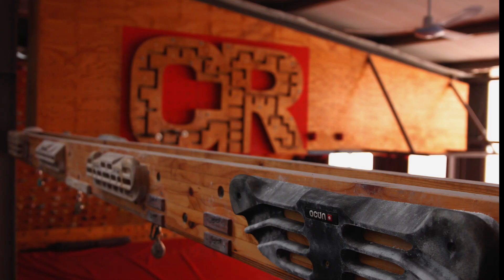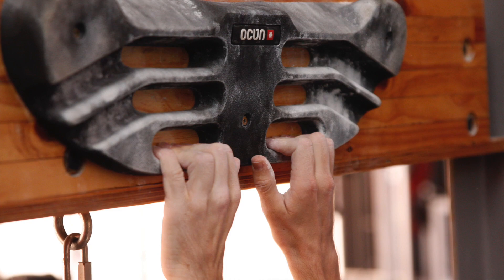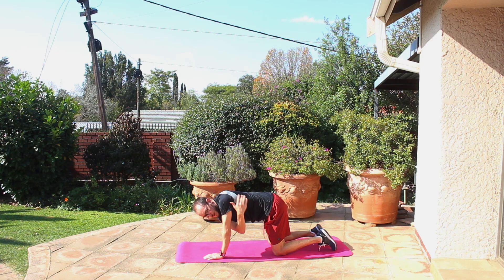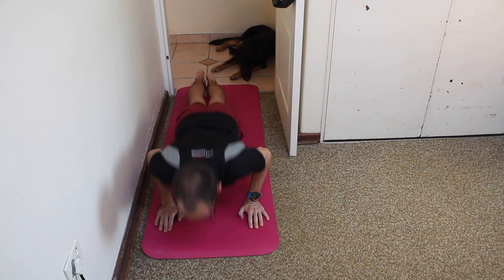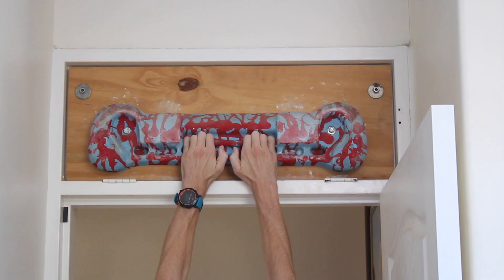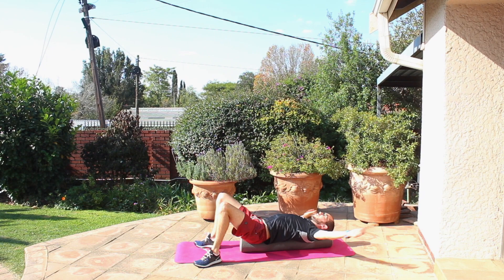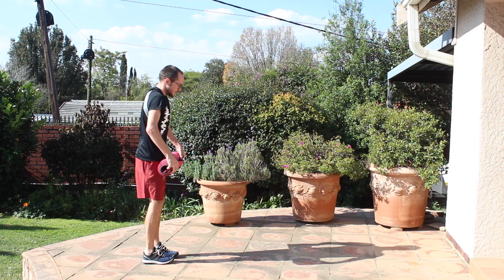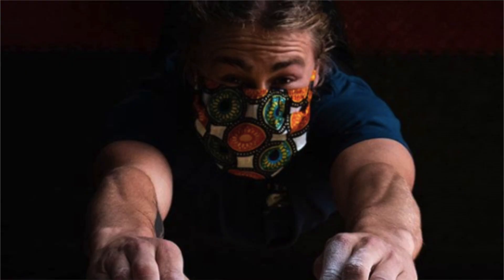Fingerboarding Theory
Fingerboarding is a complex training tool. Coach Allister talks about the theory of fingerboarding including what it is, why you should be doing it, how to do it and what not to do.

My warm up routine:
Crazy arms-air punches and windmills
Finger tendon glides

Jump pull ups
Finger rubs
Push ups
Wrist rolls
Trunk rotations
Crunches and planks
Feet on finger pull ups
Scapular pull ups
Progressive 2 or 3 sec hangs

The cool down routine
5 min of gentle cardio
Forearm massage
Finger massage
Deep stretches
Forearm extensors and flexors
Shoulder stretches
Chest
Back

Some podcasts I’d recommend for your stretching session:

On Episode 193, I sit down with American alpine legend, George Lowe. George grew up in Ogden, Utah, among an extended family of climbers, skiers, river runners that included his equally legendary cousin, Jeff. A self-described dork, George found a home among the small counter culture of climbing and began using his problem solving skills on the granite of the Wasatch and the Tetons at a fairly early age. Decades later at 75, Lowe’s resumé rivals any American mountaineer with winter ascents in the Tetons, first ascents of many “last great problem” type routes throughout the Canadian Rockies and Alaska and finally the Himalayas. Despite his maniacal effort to downplay his achievements, this episode solidifies what we already know: George Lowe is one of the best to ever climb – and also may or may not have helped with denuclearisation.

Angus Kille reads his account of climbing Indian Face, Britain’s first E9, and one of the most feared leads in the country.

Hans Florine was attempting his 110th ascent of the Nose of El Capitan in Yosemite Valley. He and a partner were doing the Nose in a Day (an elite climb), but were not attempting any speed records. Yet Hans still took a bone-breaking fall, despite all of his experience. Learn what went wrong for the man who literally wrote the book on climbing the Nose.

Andy Kirkpatrick answers a listener's question on the use of Prusik loops when abseiling.